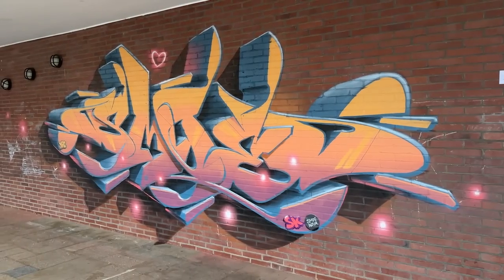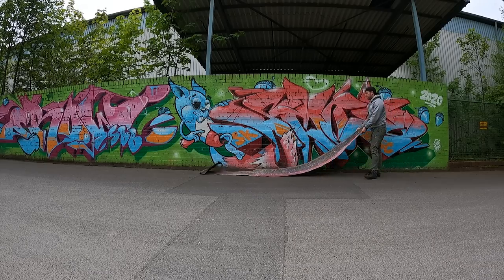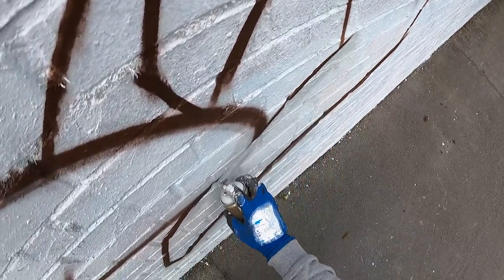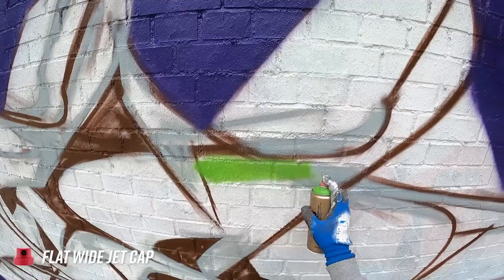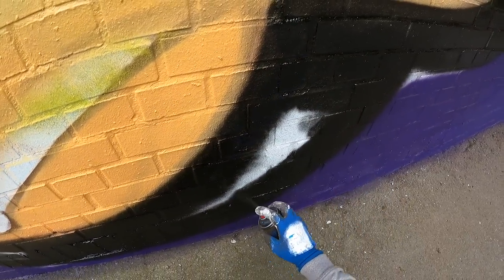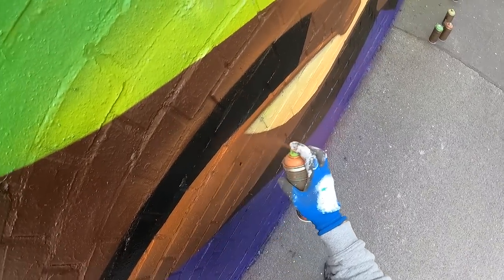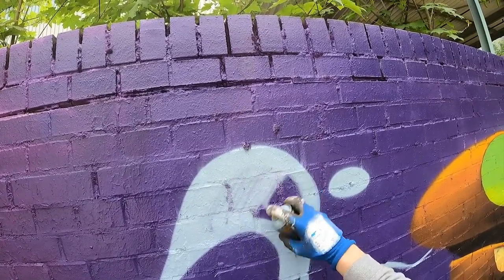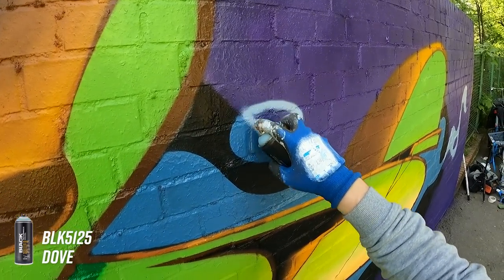This GRAFFITI mutated 6 times.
YOUR support would mean a world to me and helps me to provide future quality content.

Thx a lot to Montana Cans for helping this channel with great free spray paint!

◼︎ HELPFUL LINKS:

Discount -10%   CODE: IAMAFRIENDOFSMOE

Hello Friends and Followers!

The day before Kier Star and me met to paint a nice wall together and I used the chance to try something new: I went to the wall with nearly zero camera equipment. Usually I go there with a Camera, 2 action cams, a drone and several tripods for my smartphone or whatever + a 5 kg heavy ( i assume, i did not measure ) Jackery Power bank for charging batteries... it is so much and I decided I want to try to paint with just one camera: The Gopro Hero 9. I took one tiny tripod to hold the camera in my hand, one tripod, and a gimbal for my smartphone for beautiful shots at the end. That`s it. I was always recording with only one camera at a time... and editing was faster, recording easier, equipment lighter... I think I will reduce my equipment a little bit, so that I am a little bit more efficient... At least for the one day series... This one was a great fun, I am just thinking about how to solve the problem, with sound at crouded places... because I had so much talking in the background... I did my best in the editing, but my conclusion is: This is a great way to improve the production speed, i will get some more batteries for my gopro, as it eats like 1 battery every hour... and I have only 7 batteries... And I am happy with this video - lean back and enjoy... and learn something about my mutation method...

Much love - SMOE